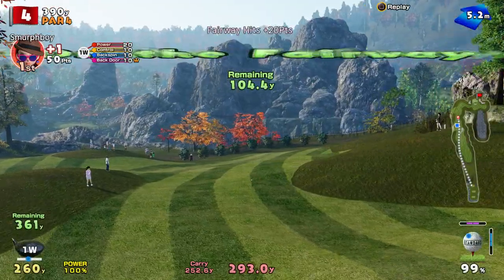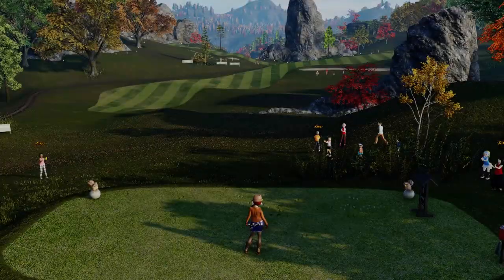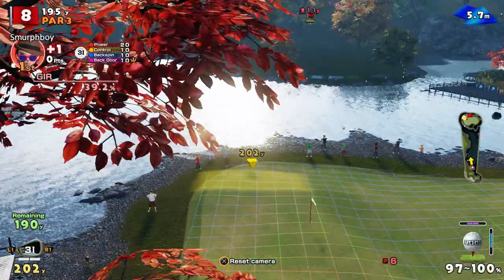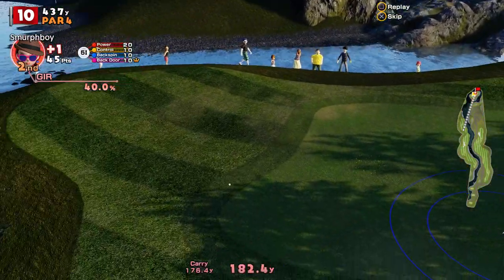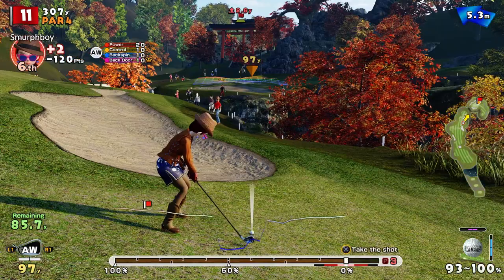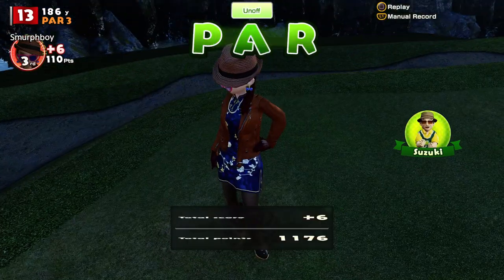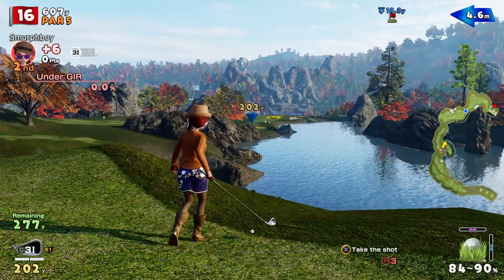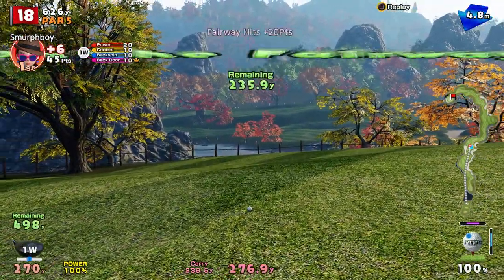Everybody's Golf (2017) PS4 | Akigase Keikoku (18) | Regular tees | Mega cups | Elite Medium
Everybody's Golf on PS4. We don't know the club skill level of the final, so I assumed medium and really struggled!